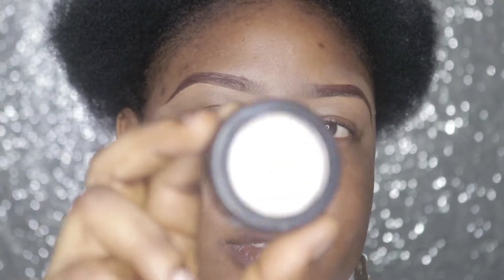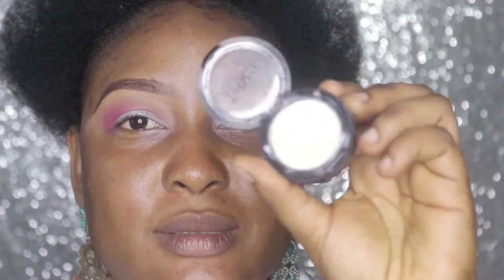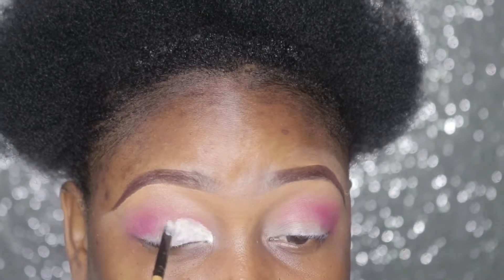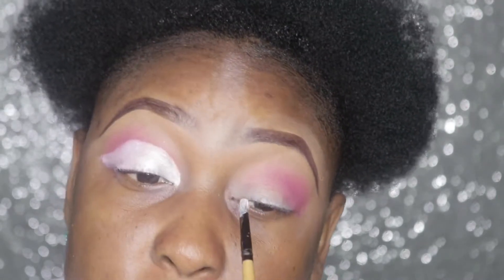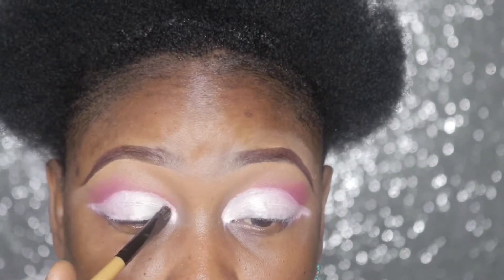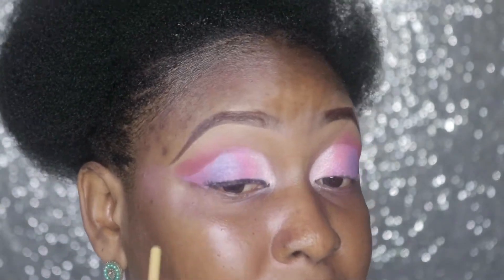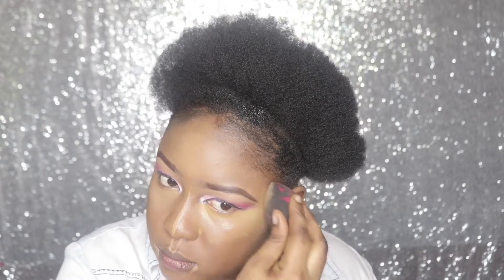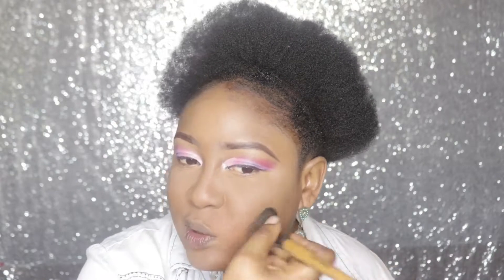PINK CUT CREASE LOOK FOR WOC | GLAMBYIZIE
Hi beauties in this video I decided to play with pink. I hope this video was helpful.

Product details
Brows
Davis brow pencil in 018

Eyes
House of Tara eyeshadow primer
Mabrook eyeshadow
BH cosmetics shimmer eyeshadow palette
Zaron cosmetics gel liner in jazz

Face
Marykay face primer
Maybelline fit me matte poreless foundation in Cappuccino
House of Tara powder palette to set the whole face
Makeup revolution golden sugar palette 2

Lips
House of Tara lip stain in Arese